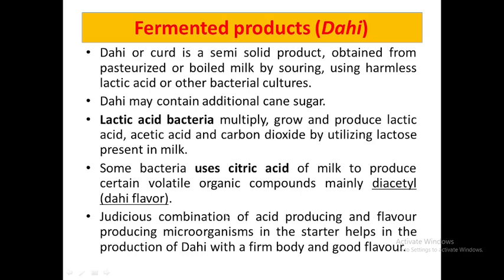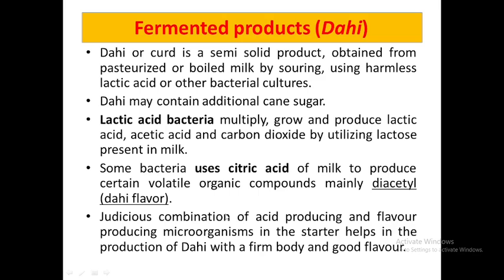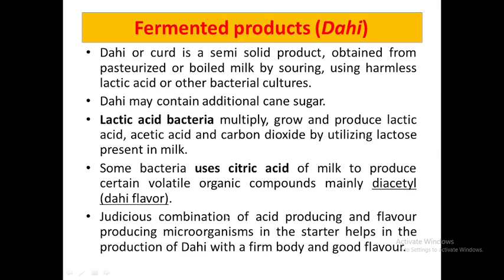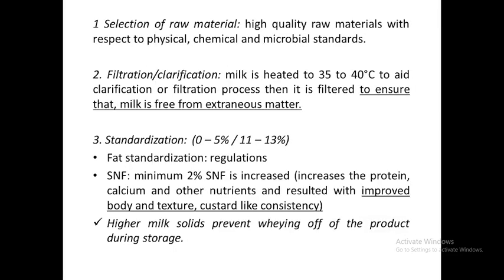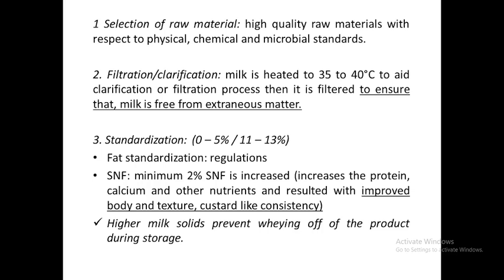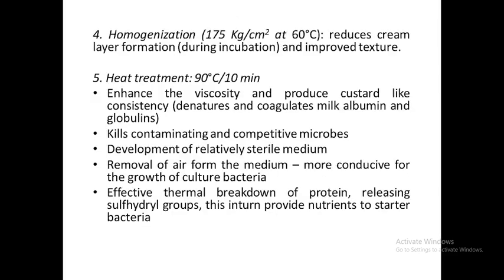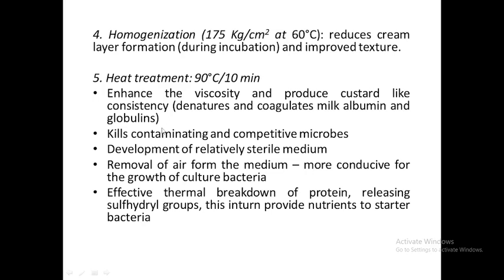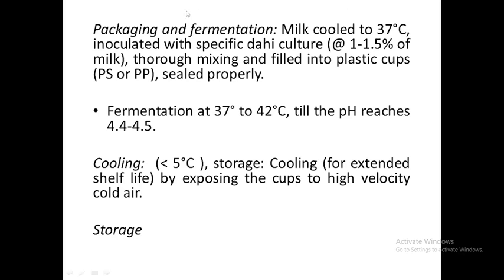Preparation of fermented dairy products (dahi)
Session by:
Dr. Writdhama Prasad
Scientist,
Dairy Technology Division,